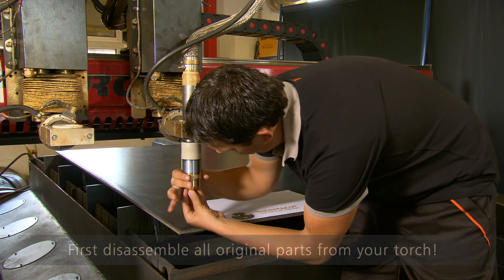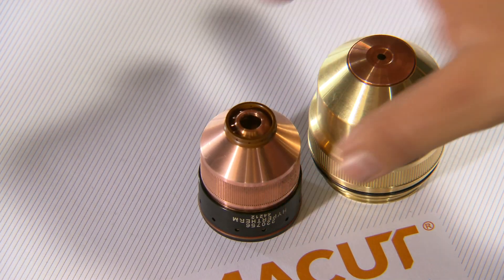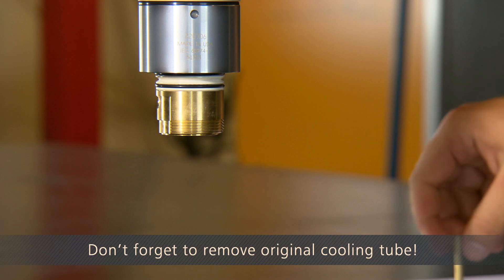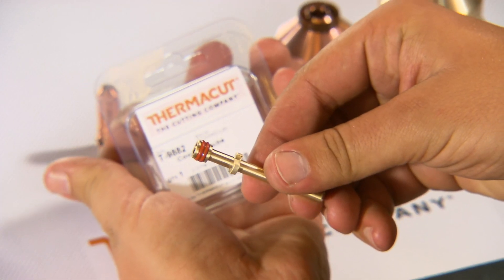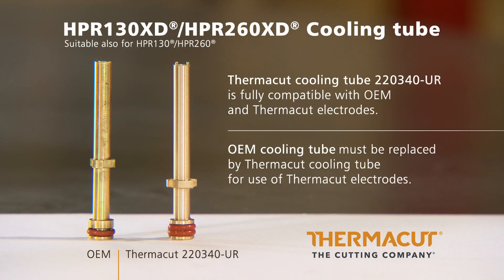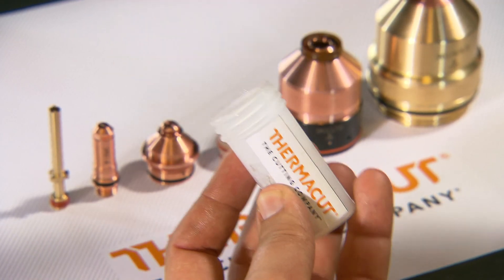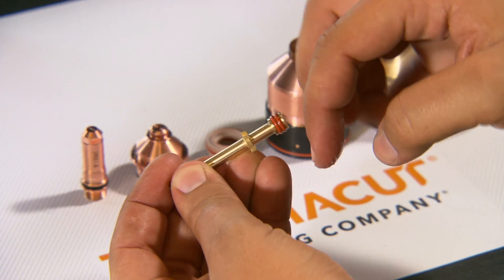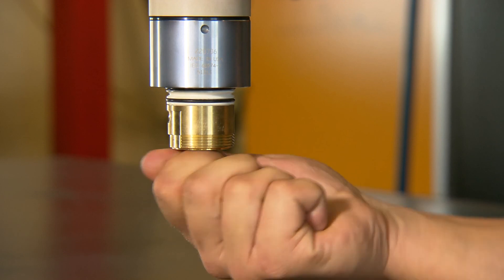Thermacut - HPR XD130